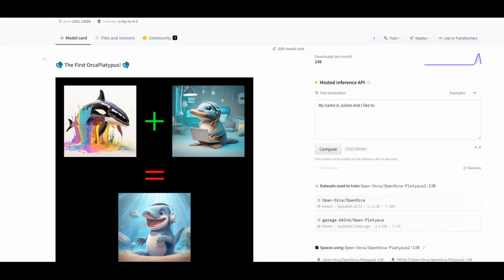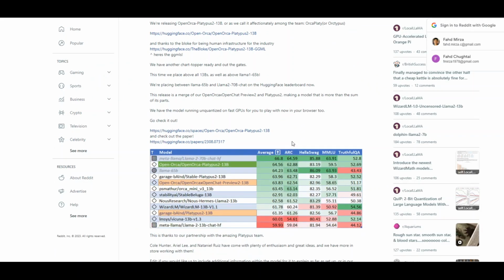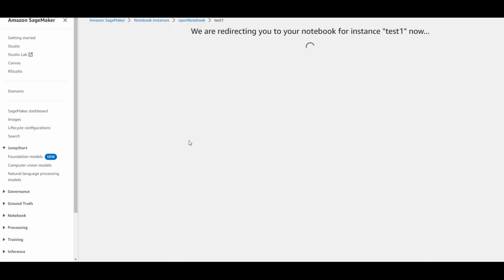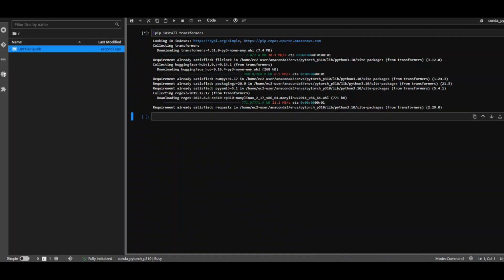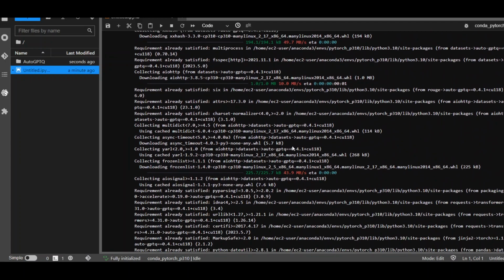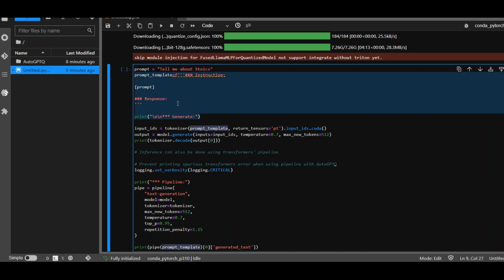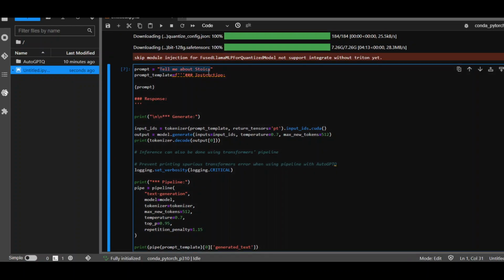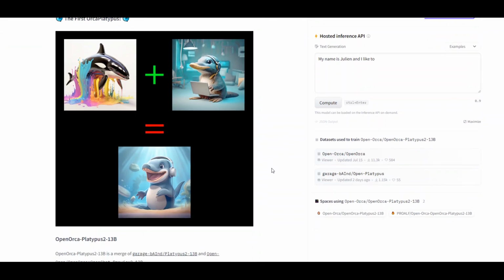Install OrcaPlatypus Locally - Open-Orca-Platypus - OpenOrca Platypus2 13B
This video shows step by step demo as how to install Orca Platypus LLM on local machine easily and quickly.